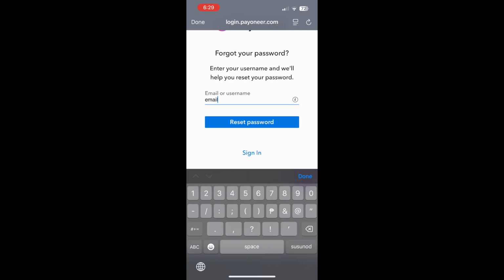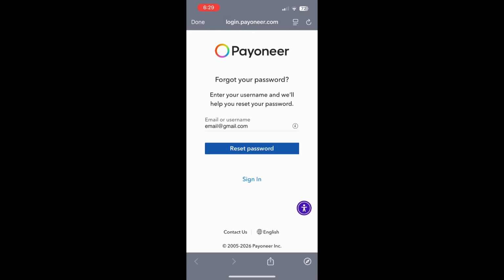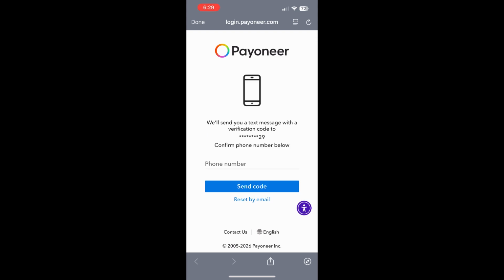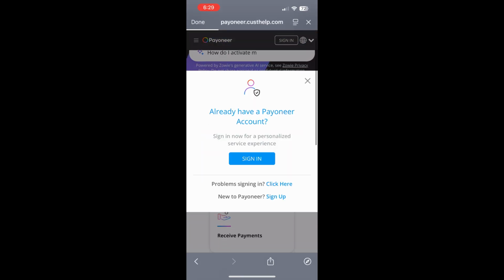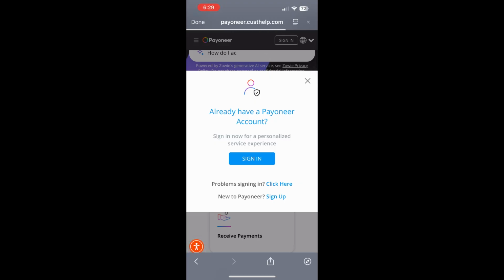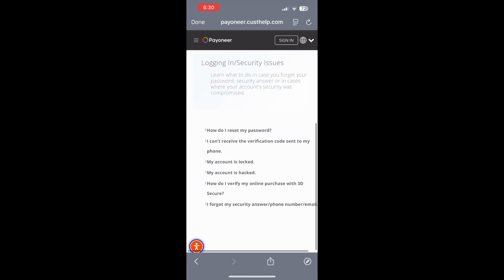Como recuperar sua conta Payoneer sem número de telefone ou perguntas de segurança [Guia completo]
Neste vídeo, mostrarei passo a passo como recuperar sua conta Payoneer sem acesso ao seu número de telefone ou perguntas de segurança. Você aprenderá como recuperar o acesso usando métodos alternativos de verificação e suporte.

Este tutorial de recuperação de conta Payoneer abordará:
✅ Como abrir a página de login da Payoneer
✅ Como clicar em "Esqueci minha senha"
✅ Como inserir seu endereço de e-mail cadastrado
✅ Como iniciar o processo de recuperação
✅ O que fazer se você não tiver seu número de telefone antigo
✅ Como usar a opção "Tentar de outra forma"
✅ Quando entrar em contato com o suporte da Payoneer
✅ Como acessar a Central de Ajuda e enviar uma solicitação
✅ Quais informações fornecer para a recuperação
✅ Quais documentos a Payoneer pode solicitar (RG, dados da conta)
✅ Como a Payoneer verifica sua identidade
✅ Como redefinir suas configurações de segurança e recuperar o acesso

Ao final deste vídeo, você entenderá como recuperar sua conta Payoneer, mesmo que seja um iniciante completo. Você verá exatamente como restaurar o acesso quando os métodos de verificação padrão não estiverem disponíveis.

Se você está se perguntando como recuperar sua conta Payoneer sem número de telefone, como redefinir as perguntas de segurança da Payoneer ou como recuperar o acesso à sua conta Payoneer, este vídeo é para você. Também explicarei as opções de recuperação, pois entrar em contato com o suporte geralmente é necessário nesses casos.

A Payoneer é uma plataforma global de pagamentos que utiliza medidas de segurança rigorosas, e a recuperação da conta exige verificação de identidade para proteger seus fundos e informações pessoais.

Se você tiver alguma dúvida após assistir ao meu tutorial, pergunte nos comentários abaixo e eu responderei pessoalmente!